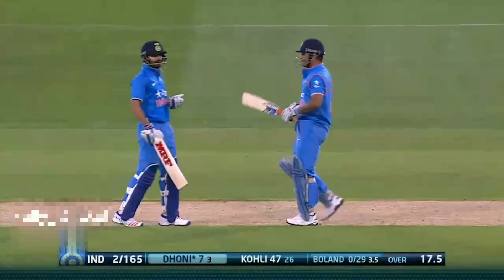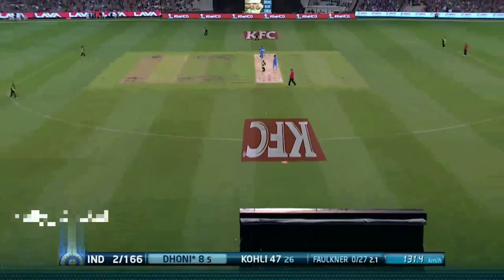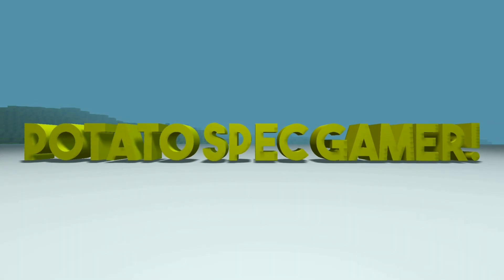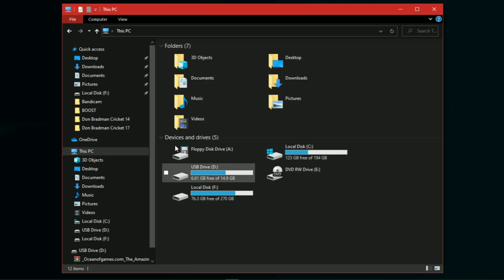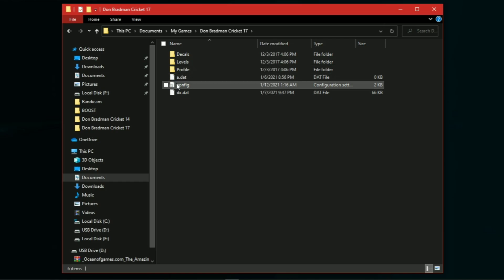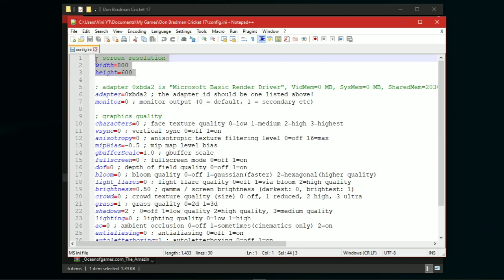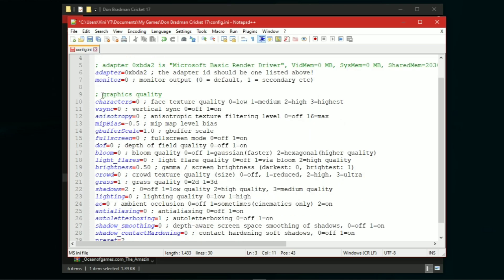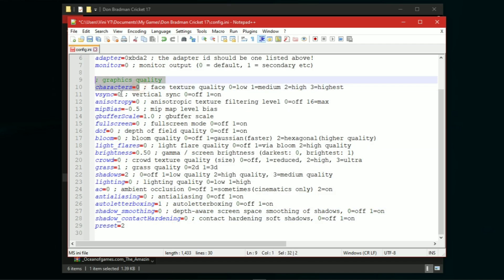How To Run Don Bradman Cricket 17 On A Low End Computer | Simple Tweaks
Don Bradman Cricket 17. Can you run Don Bradman Cricket 17 on weak pc? Can Intel hd run it with 60 fps? Time to find out.